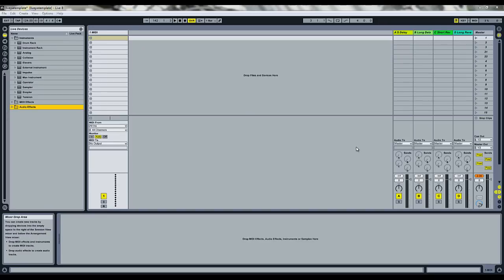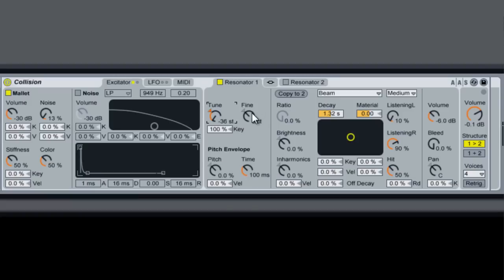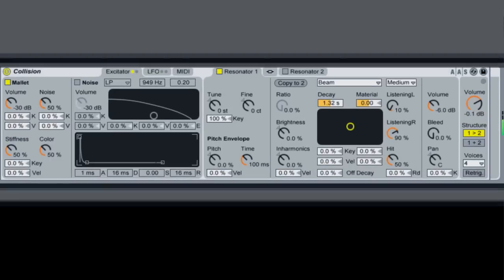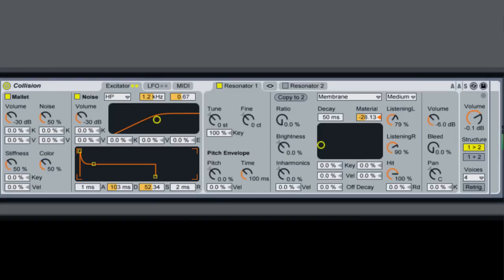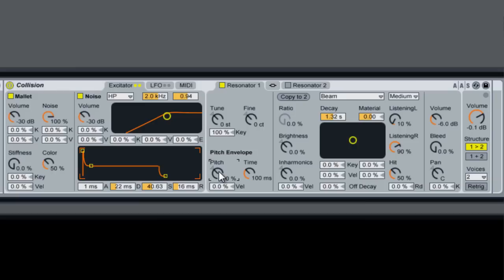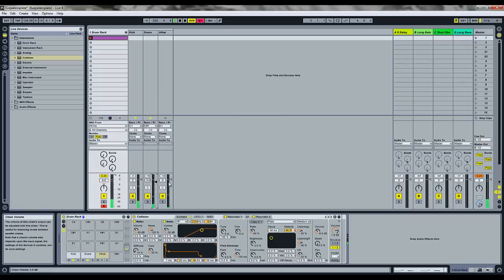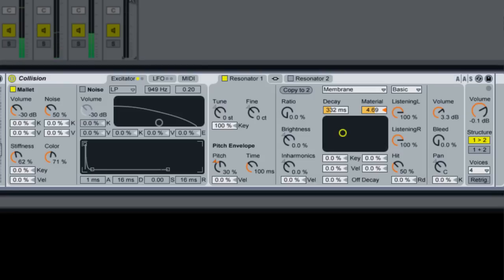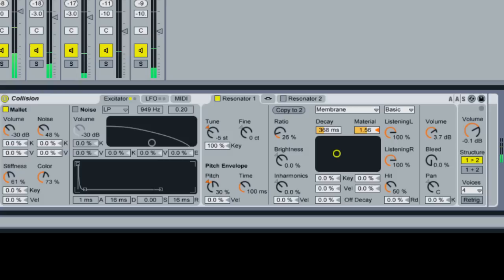Ableton Live Collision - Making Your Own Drums w/ Custom Drums Deeflash Tutorial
We take a look at Ableton Live's Collision instrument and build our own drum rack using sounds generated by Collision.